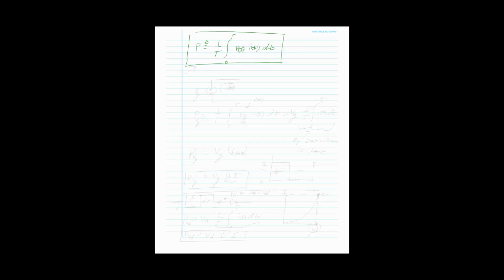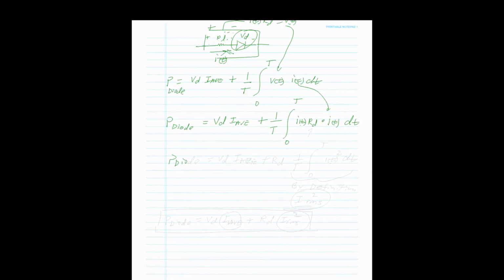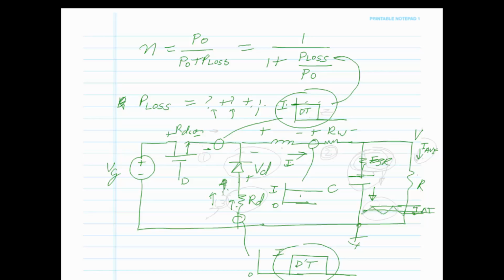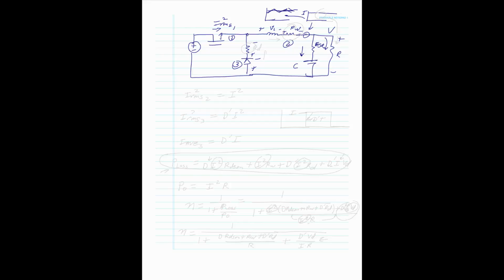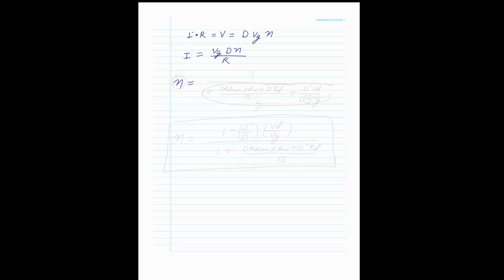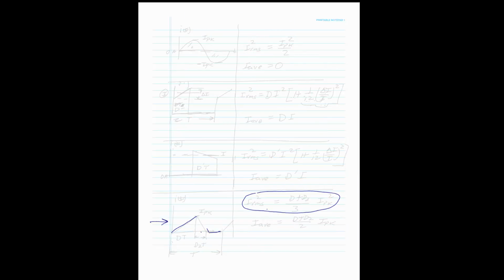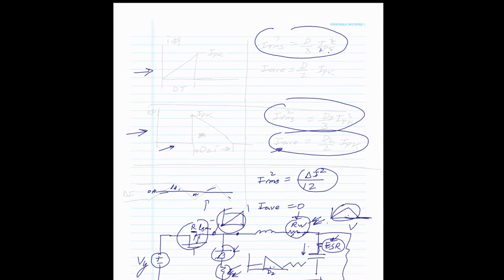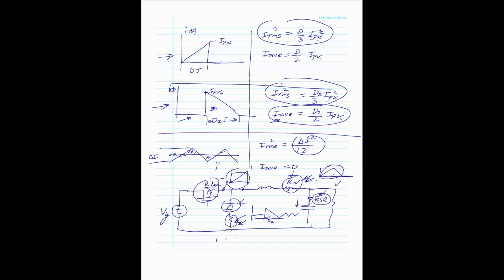How to calculate Power Efficiency from Common Current Waveform Shapes